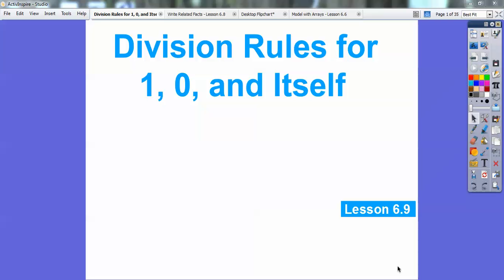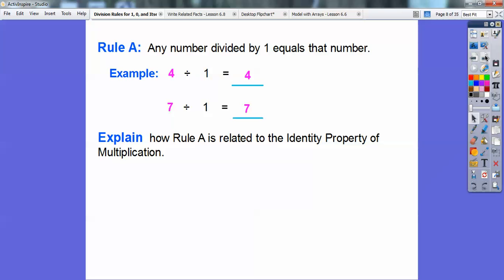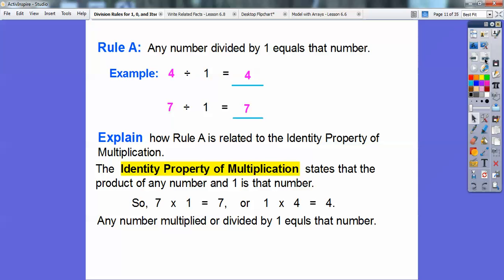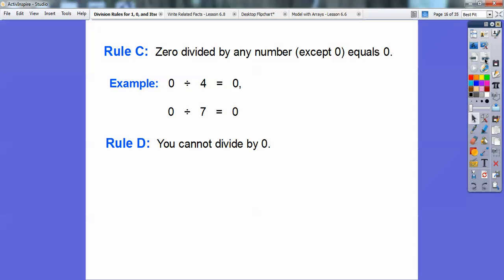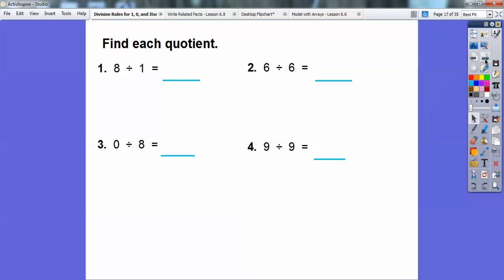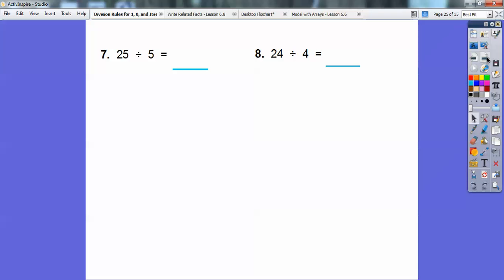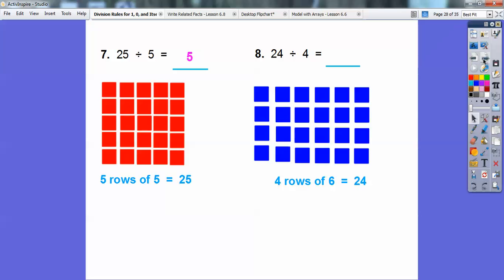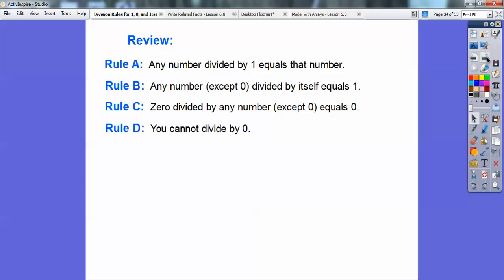Division Rules for 1 and 0 - Lesson 6.9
This lesson gives you the easy rules to divide by 1, 0, and the number itself.